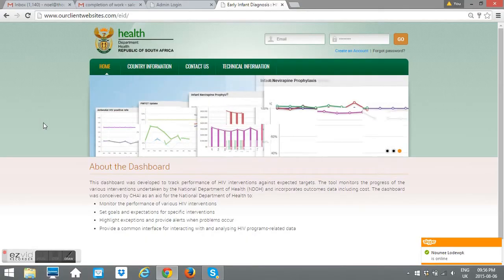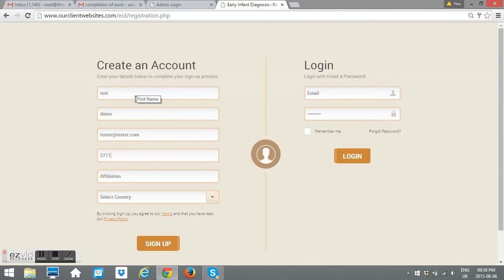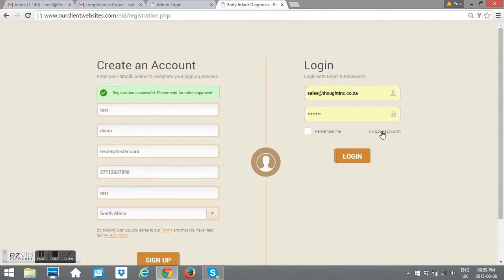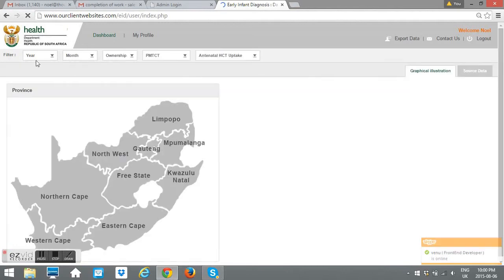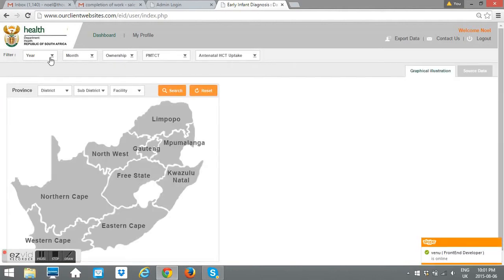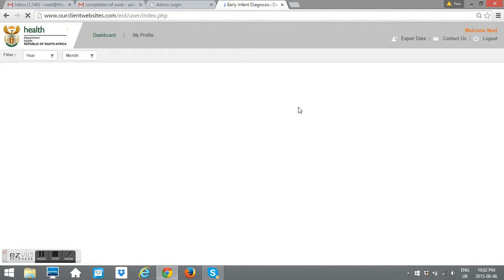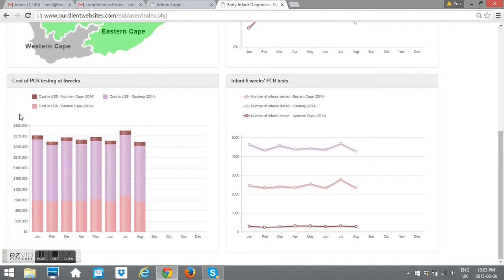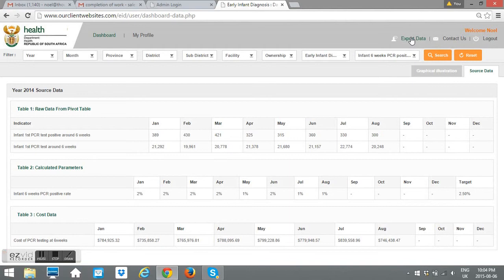EID Dashboard User Panel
Web application tutorial